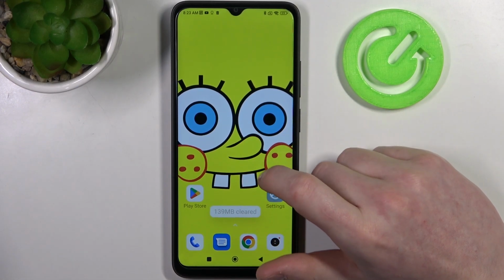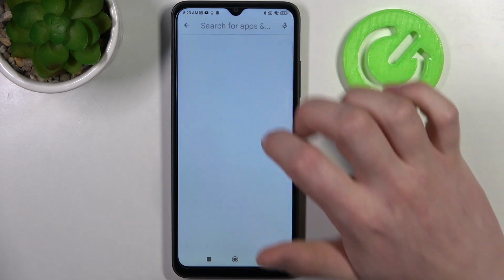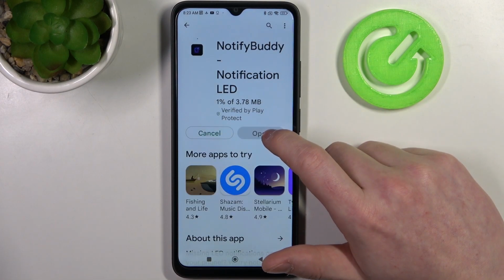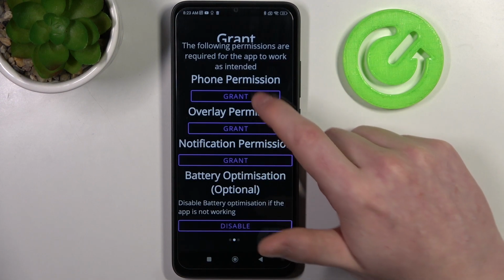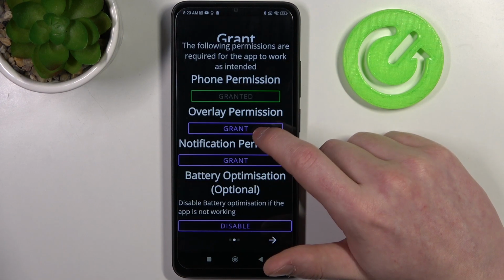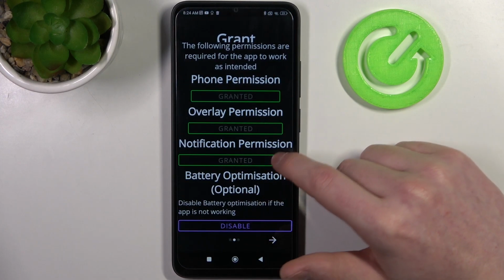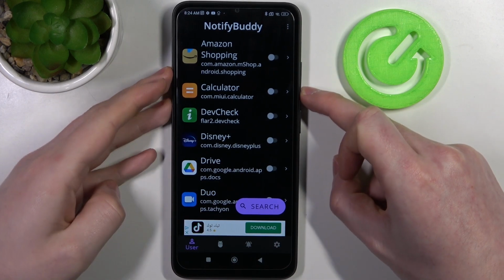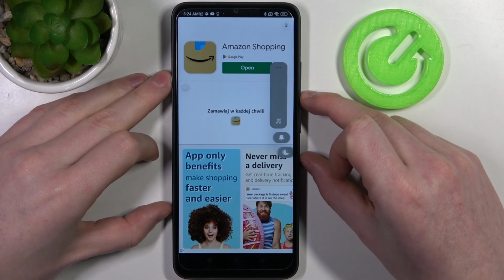How to Install Custom LED Notifications for Apps on POCO C50 - NotifyBuddy App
To enable custom LED app notifications on your POCO C50 smartphone using the NotifyBuddy app, you need to follow a few simple steps. Firstly, you need to download and install the NotifyBuddy app from the Google Play Store. Once the app is installed, you will need to grant it the necessary permissions to access your phone's notifications. Then, you can access the LED notification settings within the NotifyBuddy app and turn on the LED Notification Light. You can choose the apps for which you want to enable LED notifications and customize the color and blink pattern for each app. After saving the changes, you can test the LED notification by receiving a notification from one of the selected apps. It's important to note that the NotifyBuddy app may not work on all devices and some devices may require additional configuration. If you encounter any issues, you can check the app's FAQ or contact the developer for support.

How to enable LED lamp notifications on a POCO C50? How to turn on the LED app notifications on a POCO C50? How to set up custom LED notifications on a POCO C50?